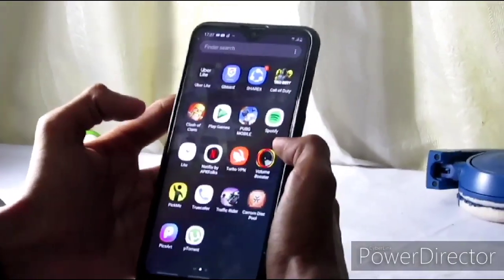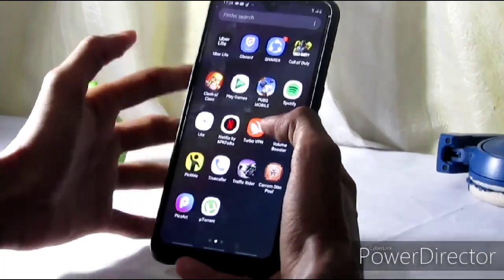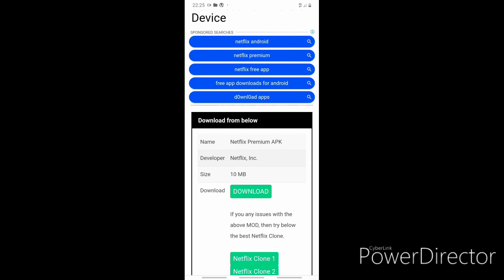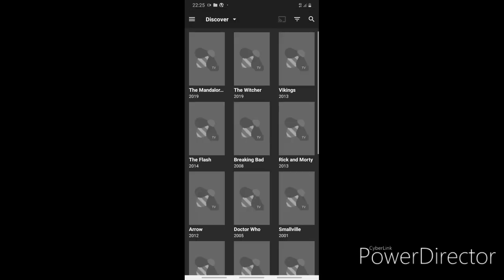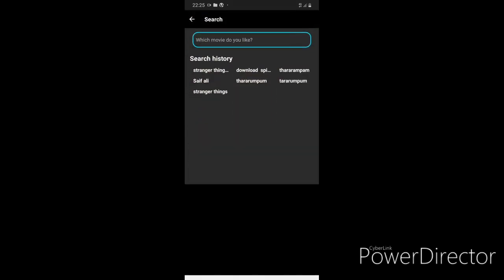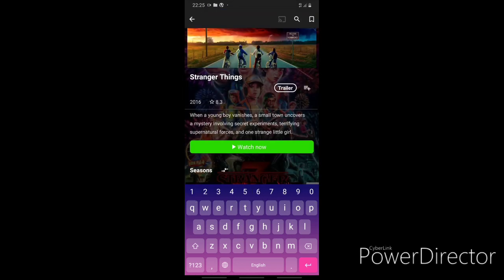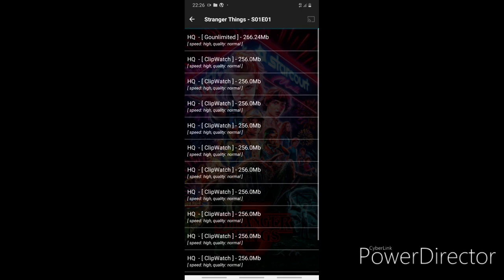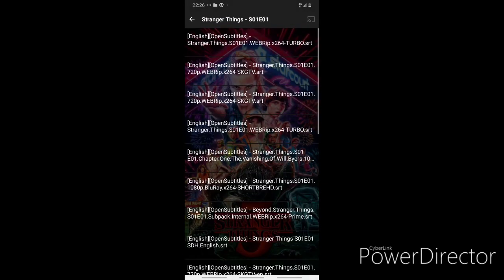||සල්ලි නොගෙව NETFLIX PREMIUM ගමු||WITH PROOF||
How to get Netflix premium for free 100% working with proof